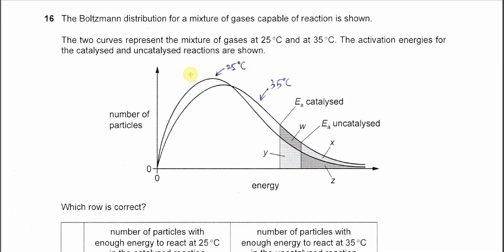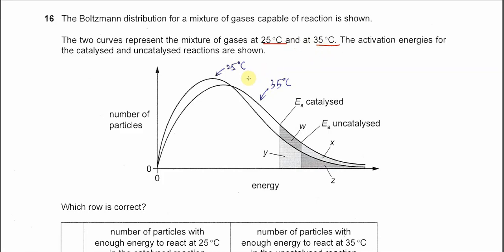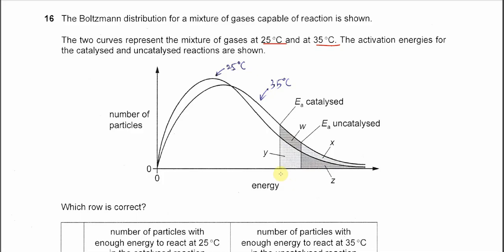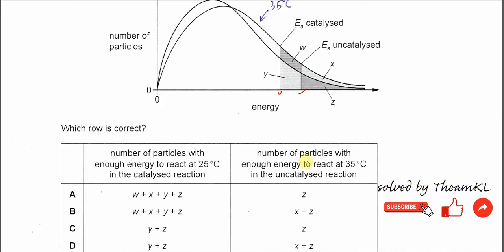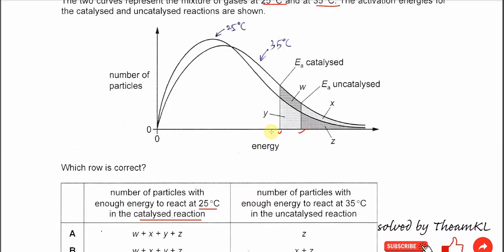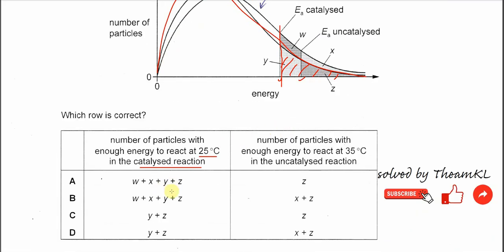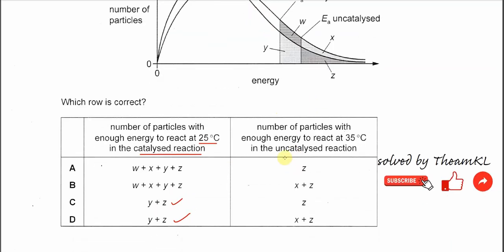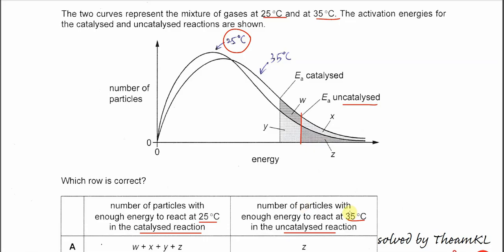9701/12/O/N/24/Q16 Cambridge International AS Level Chemistry October/November 2024 Paper 12 Q16